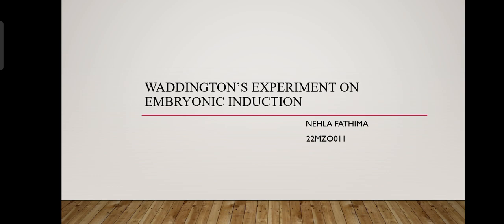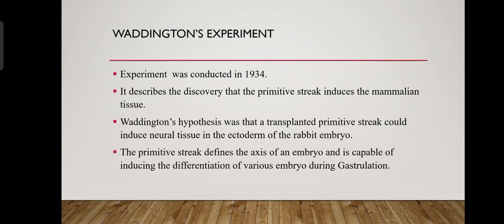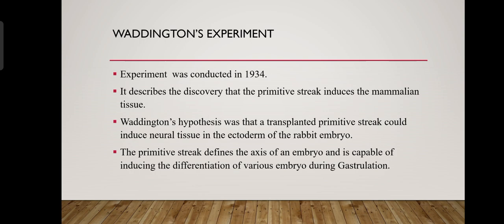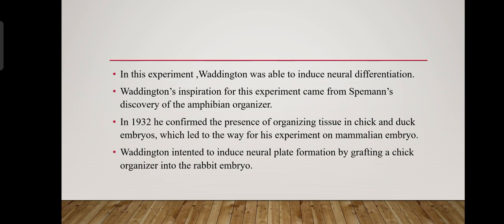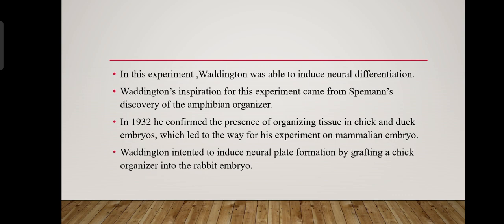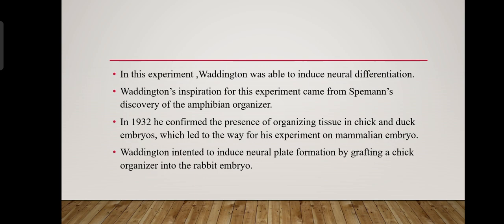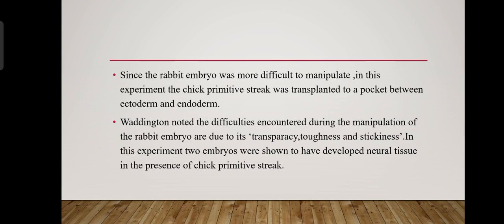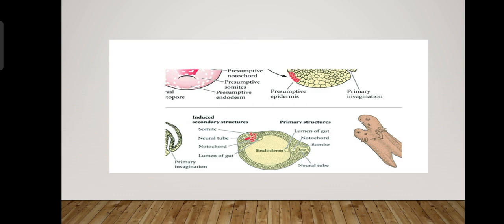Waddington's experiment on embryonic induction